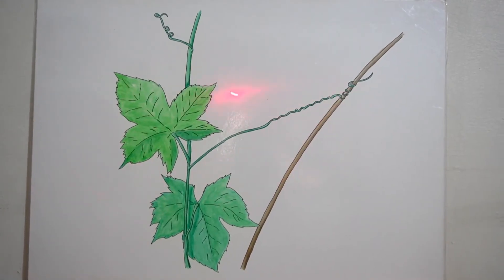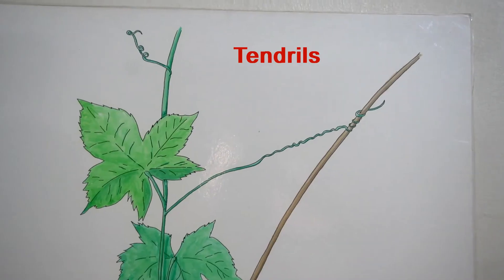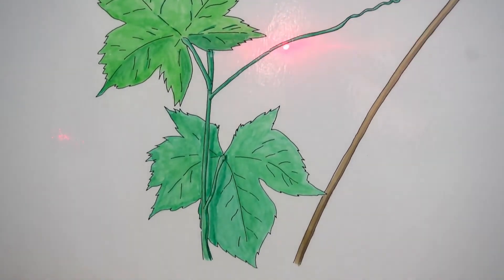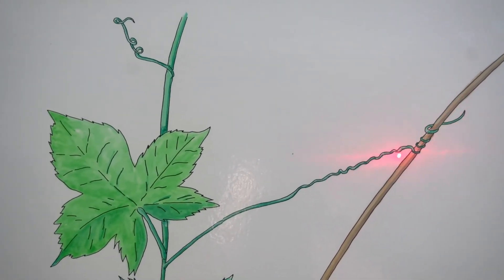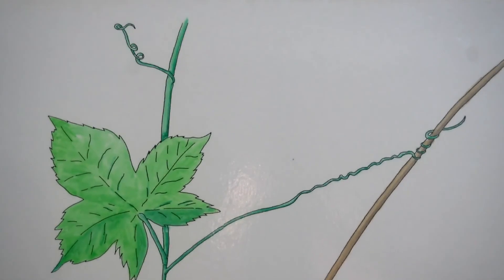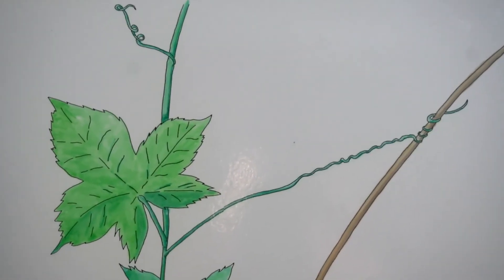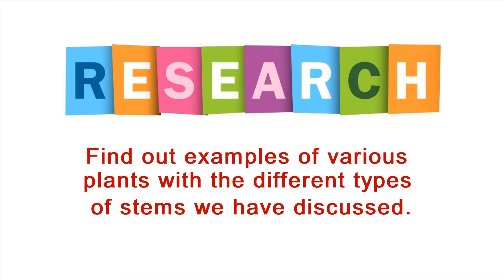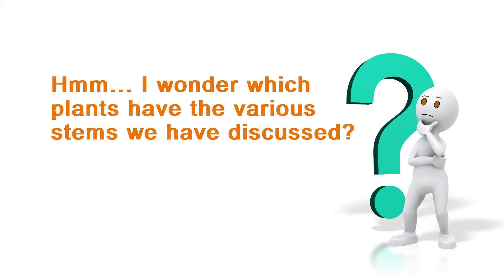Different types of Stems - Montessori Botany